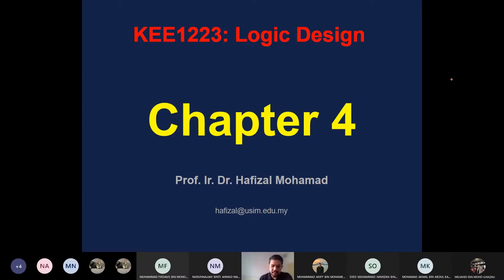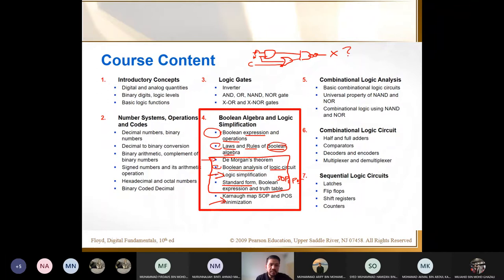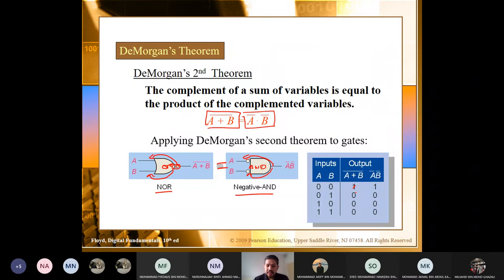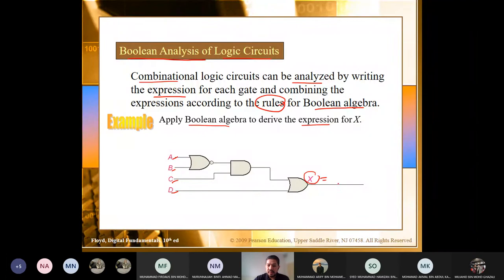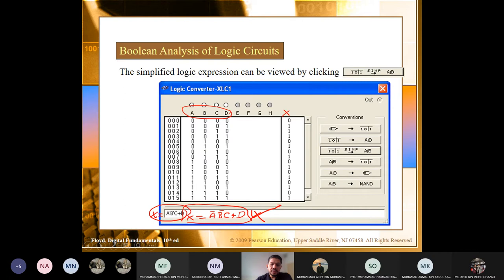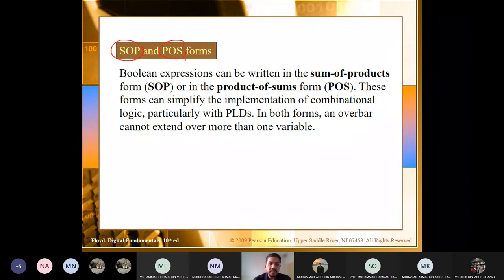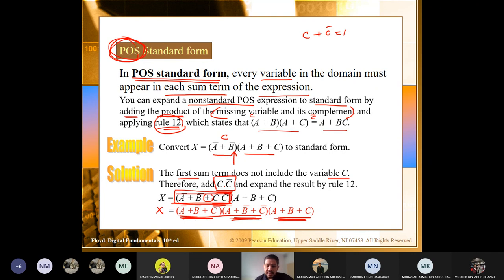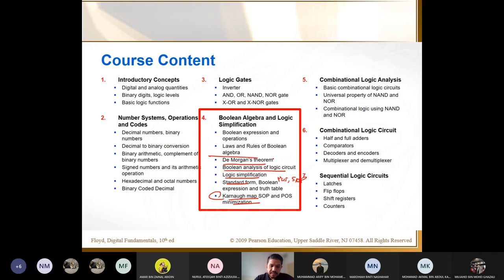Lecture 10 (Chapter 4B - DeMorgan Theorem)